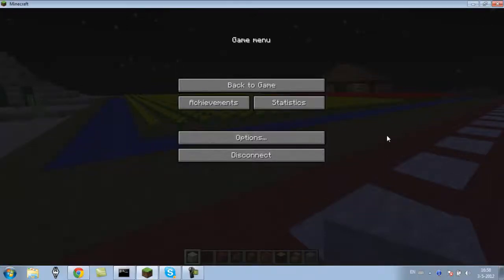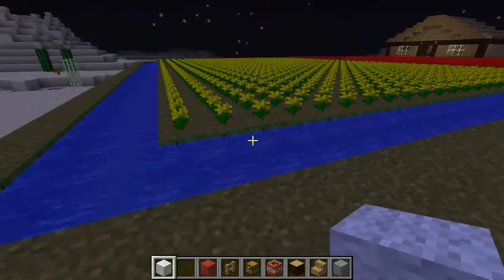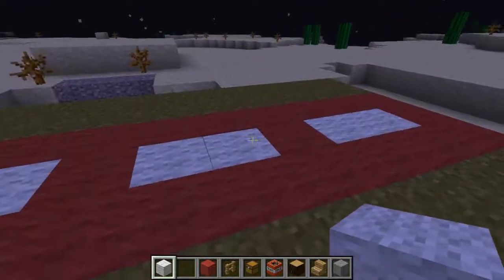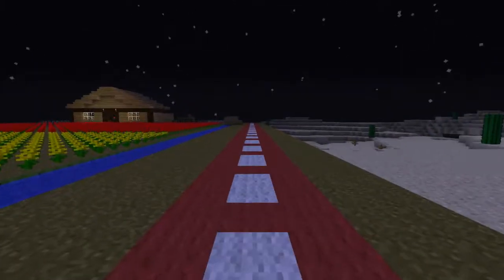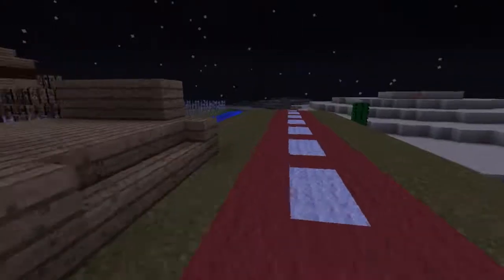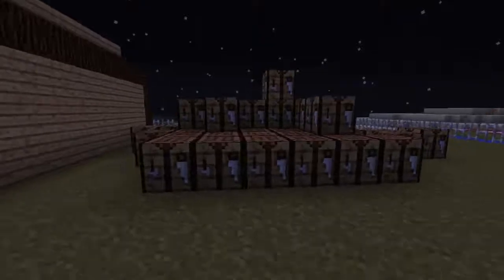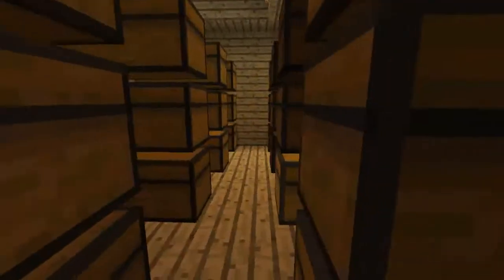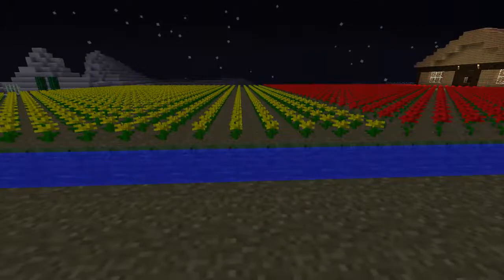Minecraft Project: Dutch flower field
check out this flower field in minecraft. it is a remake of a dutch flowerfield, but in Minecraft.  I hope that you like it. don´t mind that it is sort of a puzzle piece.